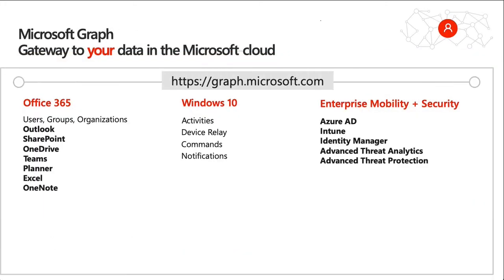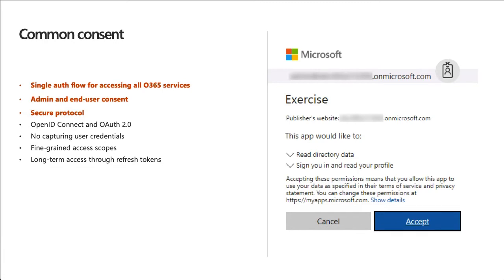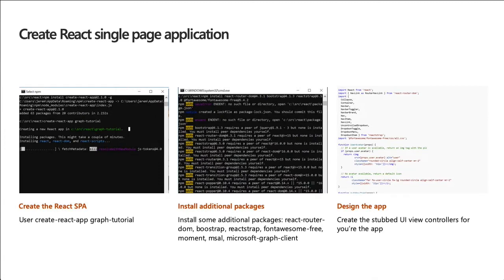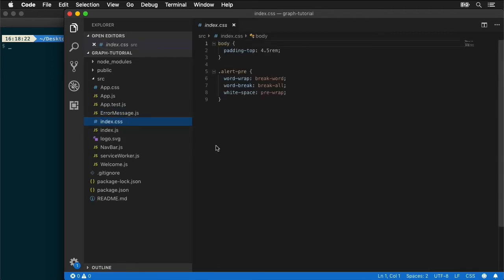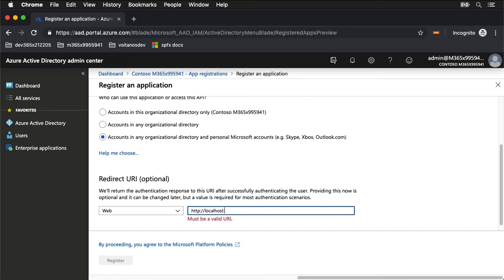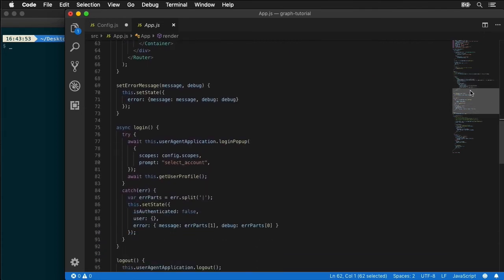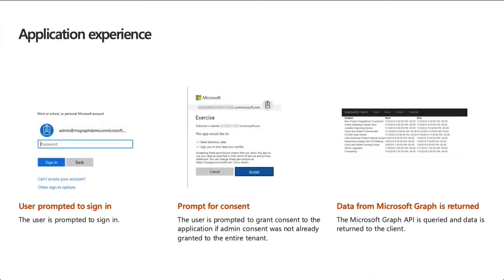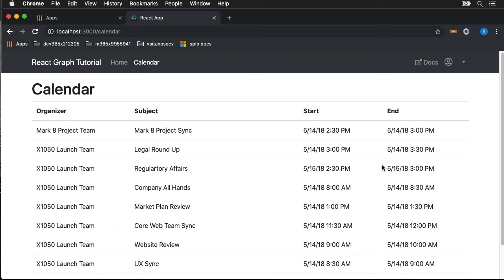Build React SPA's with Microsoft Graph - June 2019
Build a React single-page app that uses the Microsoft Graph API to retrieve calendar information for a user.